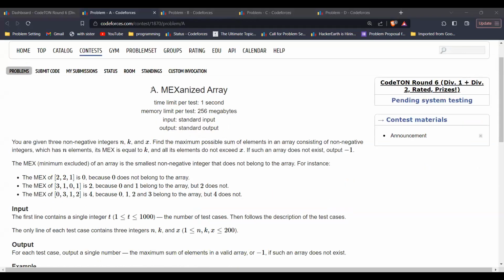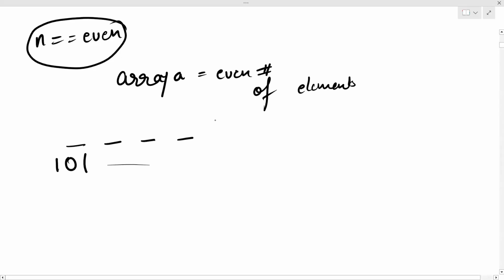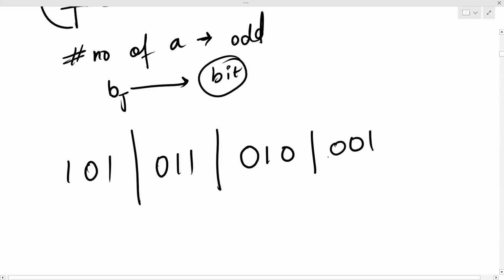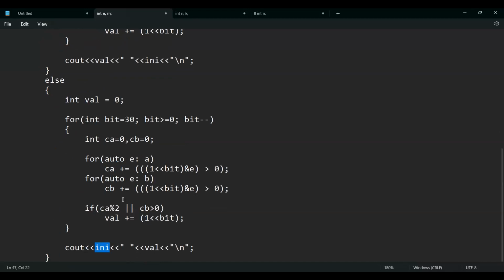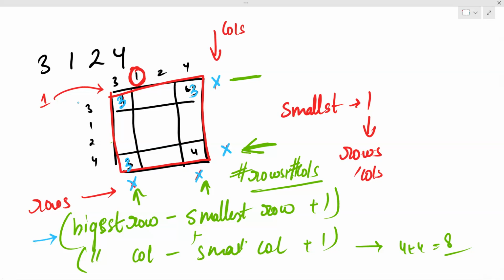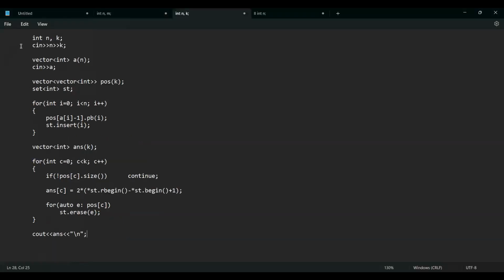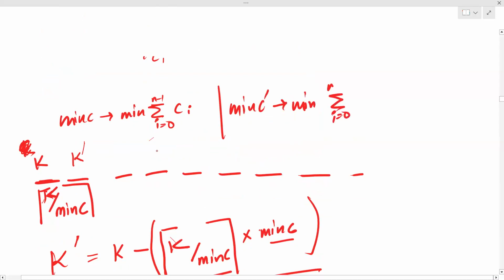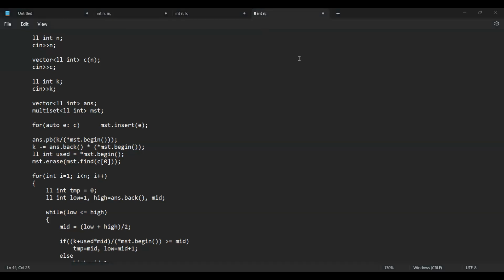CodeTON Round 6 (Div. 1 + Div. 2) | Video Solutions - A to D | by Ankit Ghildiyal | TLE Eliminators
Here are the video solutions in the form of a post-contest discussion for problems A, B, C, D of CodeTON Round 6 (Div. 1 + Div. 2). The live discussion was done with students of TLE Eliminators, this is the recording of the same. We hope this will be useful for you in up-solving this contest.

Timestamps:-
0:00 Intro
0:04 Problem A
6:45 Problem B
28:23 Problem C
46:06 Problem D